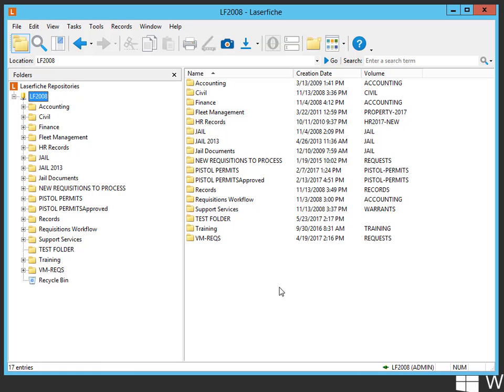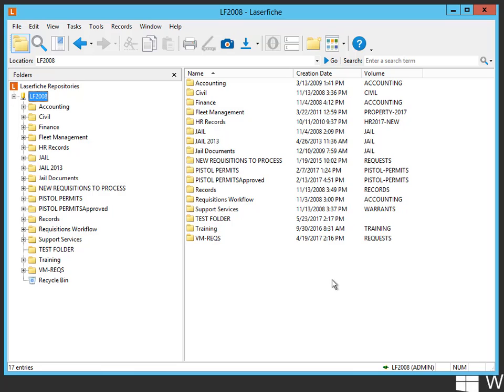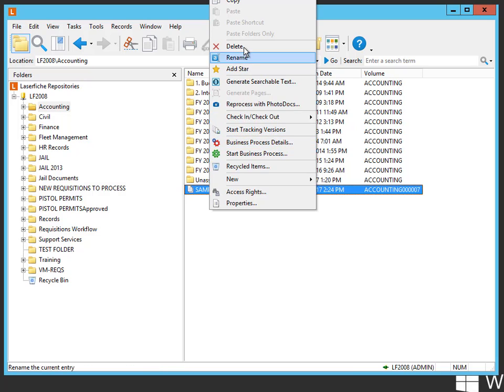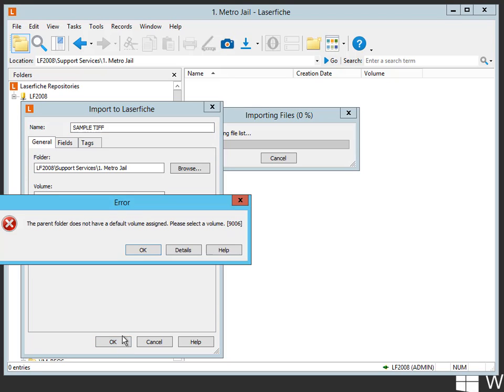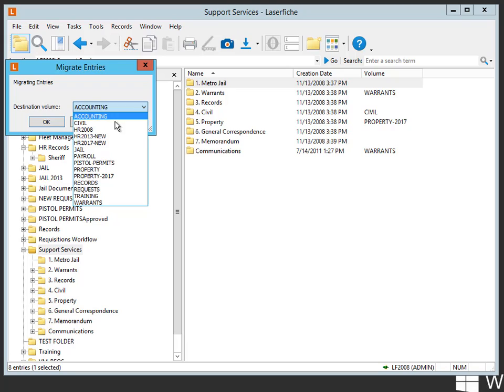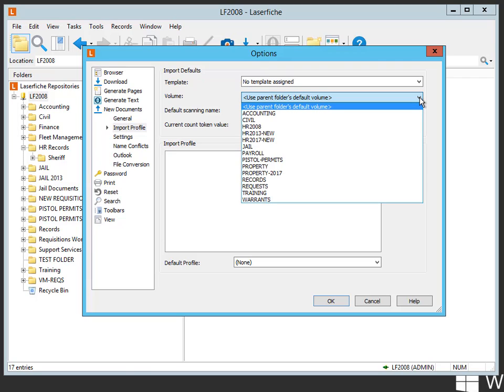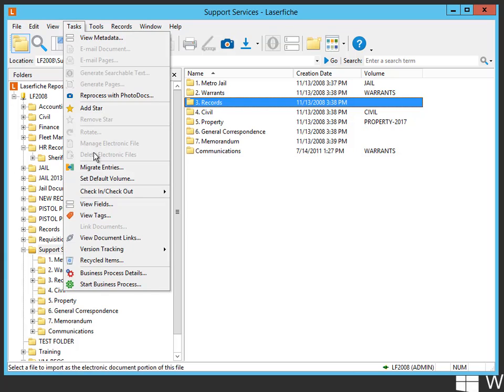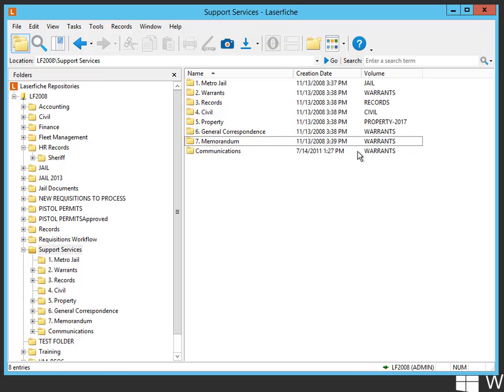Setting Volume Default for Laserfiche folders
Laserfiche Document Management software manages digital files by placing them in VOLUMES, controlled by Microsoft SQL.  This tutorial shows how to set up the Laserfiche Client to store new documents into a designated volume, relative to each folder.